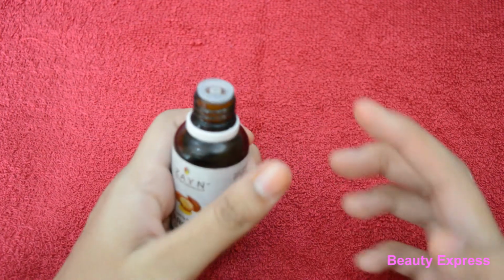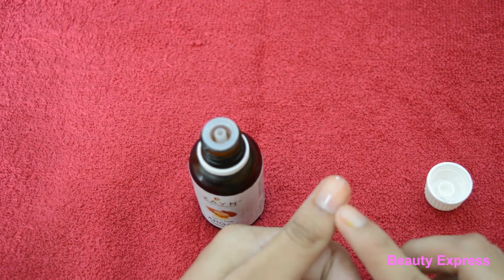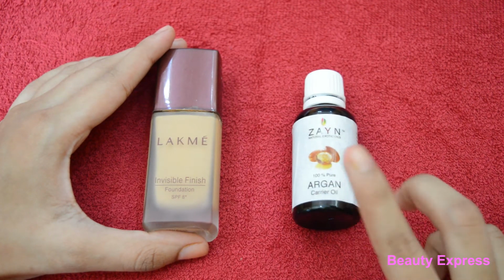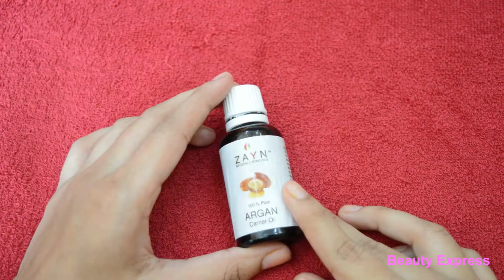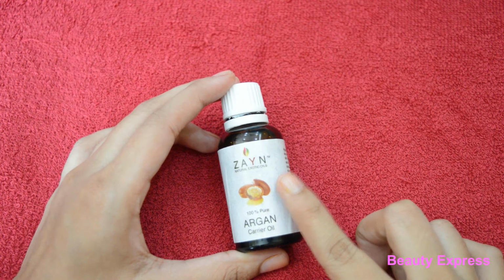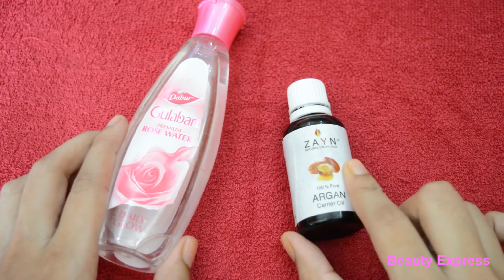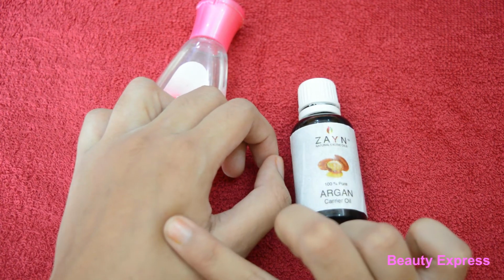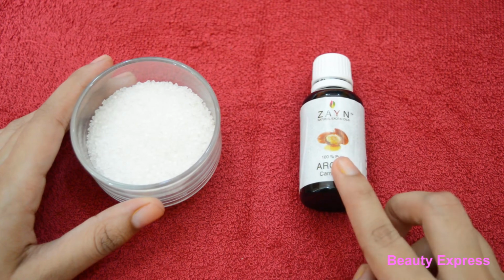5 Beauty Hacks With Argan Oil | 5 Ways To Use Argan Oil | Beauty Express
Hello Friends :)

This video is on 5 Beauty hacks with argan oil / 5 ways on How to use argan oil for beauty benefits. Here i discussed the 5 uses of argan oil as scrub, mositurizer, lip balm, for nails and to get sheer makeup look.

argan oil hacks
beauty hacks
Hacks with argan oil
ways to use argan oil